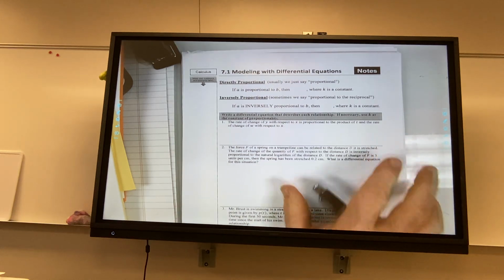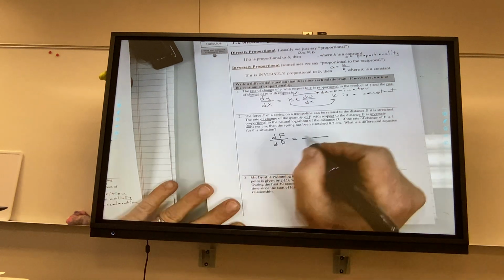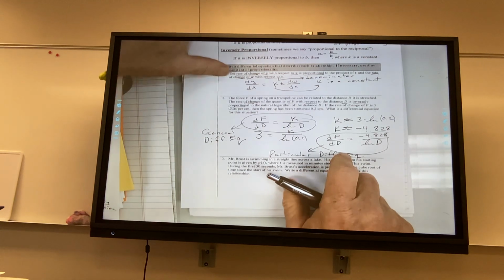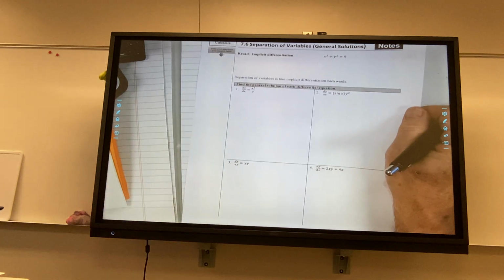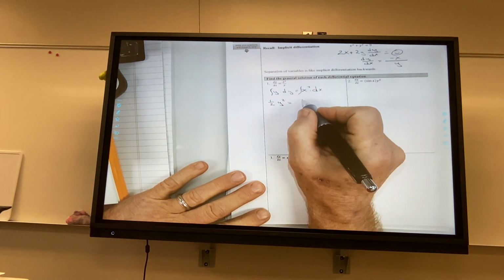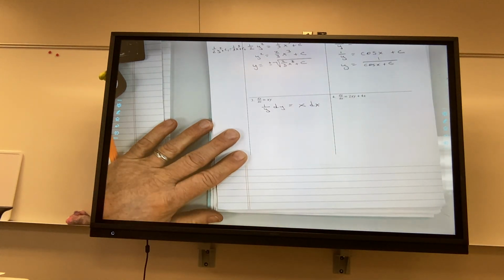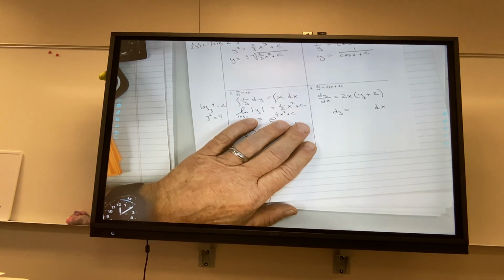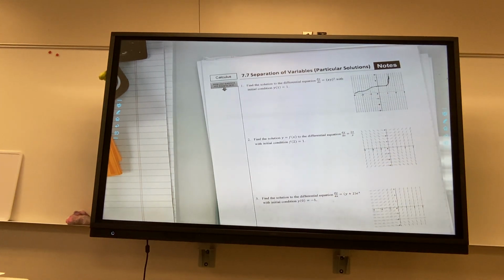Modeling Differential Equations and Separation of Variables General Solution